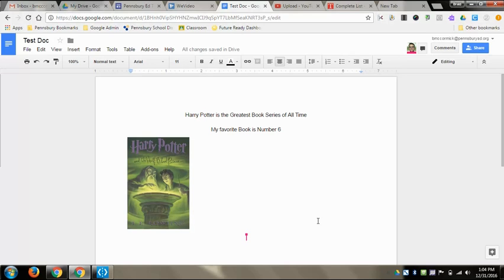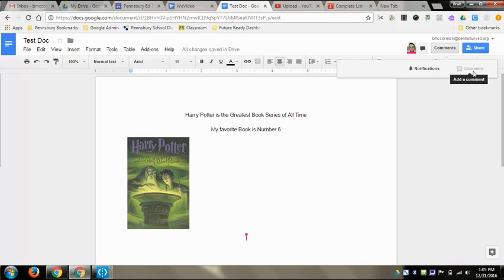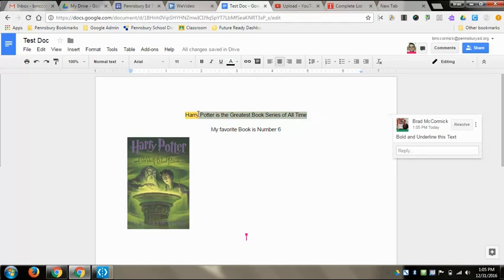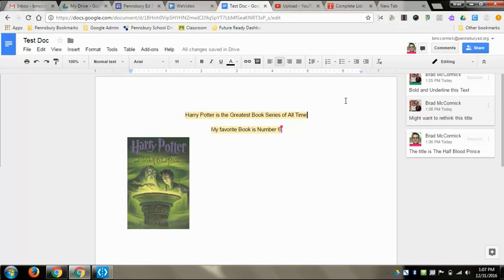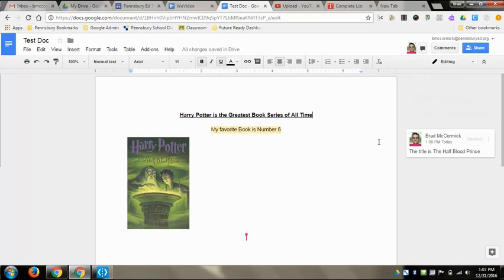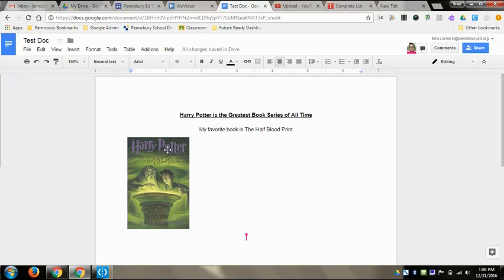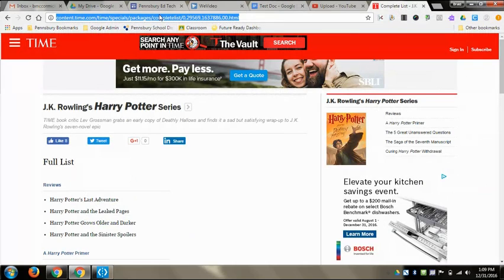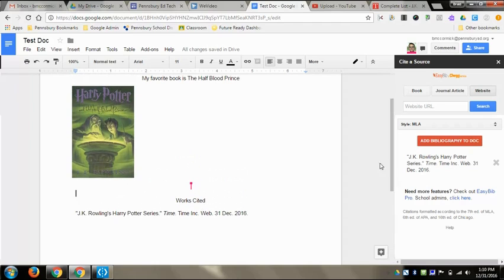Google Docs: Comments and Add Ons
How to add Comments to provide feedback and exploring Add Ons to make your life a little bit more efficient and Docs a little bit more powerful.